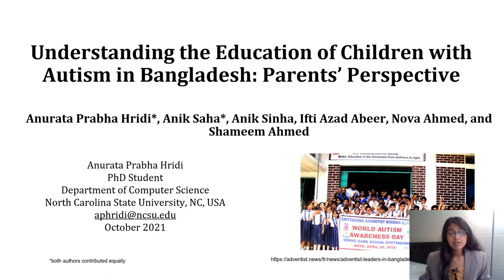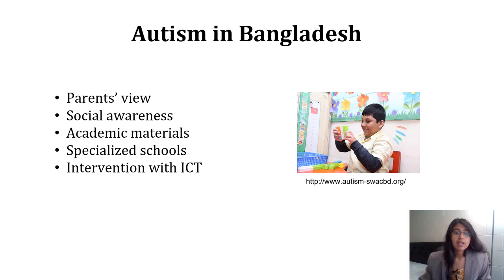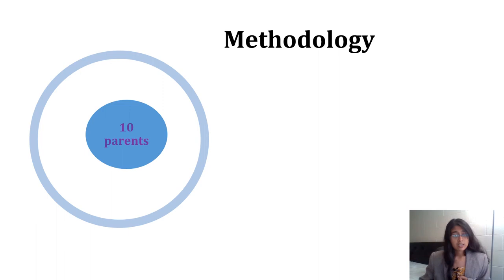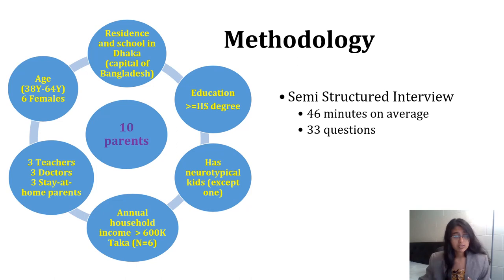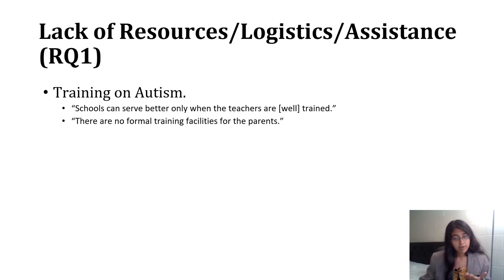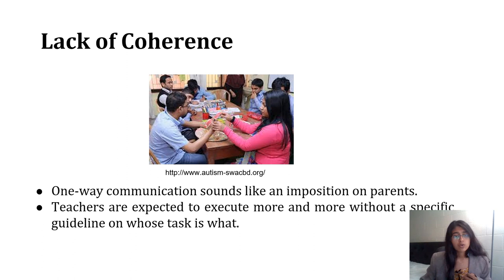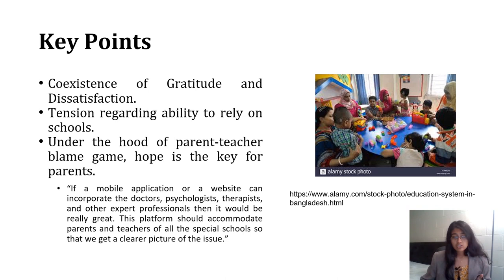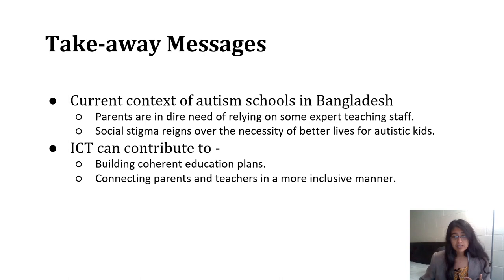Understanding the Education of Children with Autism in Bangladesh: Parents' Perspective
Anurata Prabha Hridi, Anik Saha, Anik Sinha, Ifti Azad Abeer, Nova Ahmed, Shameem Ahmed

Session: Educational Technology and Environments

Abstract
This paper aims to understand the educational settings of children with autism (CWA) in the specialized schools of Bangladesh from their parents' perspective. Sparse research in the same context to understand teachers' perceptions has been found. Though parents and teachers are an integral part of these children's educational experience, limited research has been conducted to deeply understand and facilitate parent-teacher relationships to offer CWA an improved learning experience in Bangladesh. Our in-depth qualitative study on urban parents (N=10) showed current challenges and opportunities relating to the schools designed for CWA. The work takes a close look at the existing concerns and confirms that parent-teacher communication in special schools here is not a straightforward one because of other complicated interferences (e.g., social and familial stigma, lack of transparency from administrators, insufficient qualified teachers) as felt by the parents. Nevertheless, the remarkable coverage of cellular networks and increasing usage of mobile phones in Bangladesh places us in a unique position to expect positive changes by employing ICT, which we believe will open avenues for future researchers and guide them in implementing robust technology to support an improved learning environment for the CWA and their families.